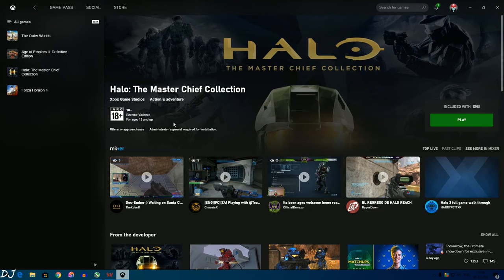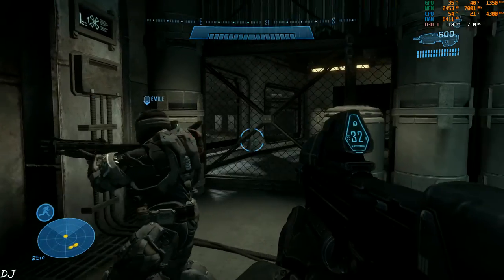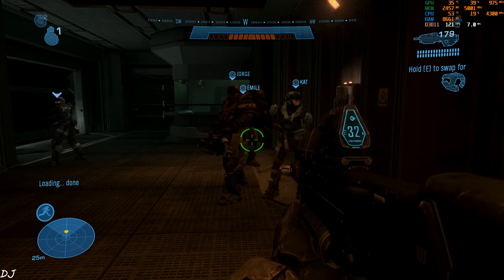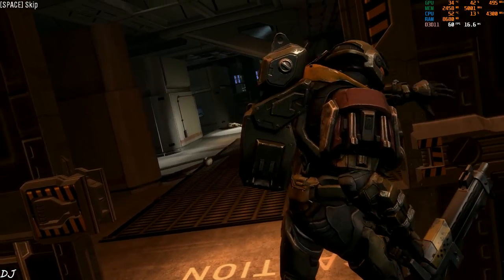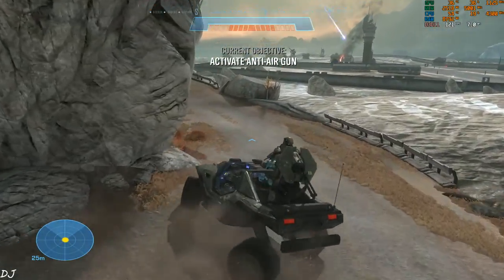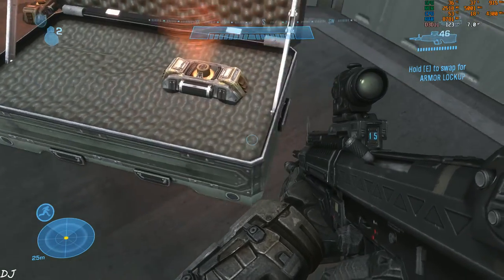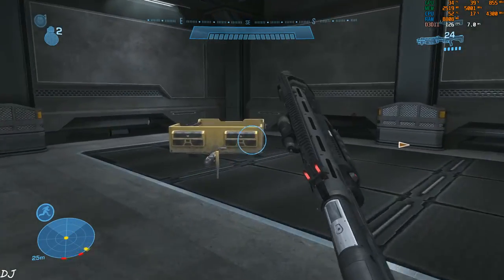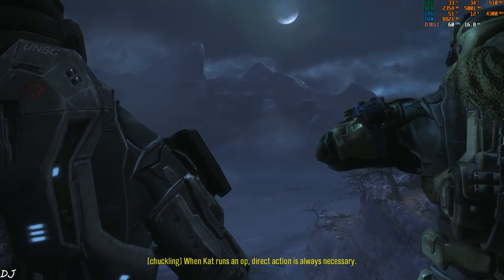Halo Reach PC Enhanced Graphics Settings 120 FPS Gameplay Part 1 RTX 2070 Super Ryzen 7 3700x 1080p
Halo Reach PC Gameplay Prologue, recorded using NVIDIA Geforce Experience , Geforce driver version 441.41 .

My PC Specs :
- Nvidia RTX 2070 Super (Founder Edition) Graphics Card

This video was created in Movavi Video Suite 17